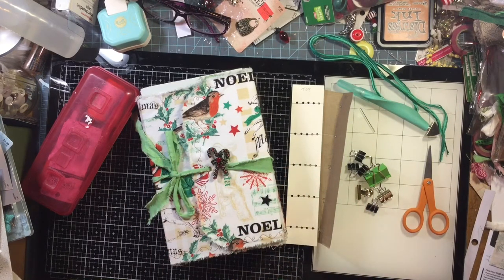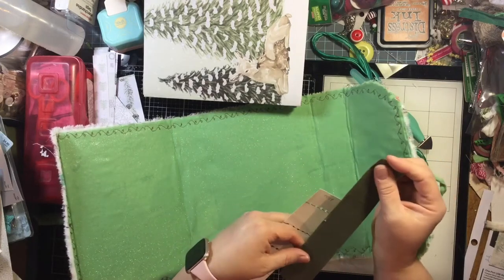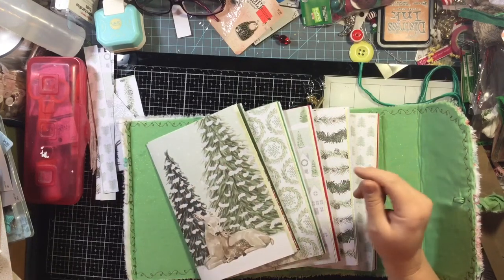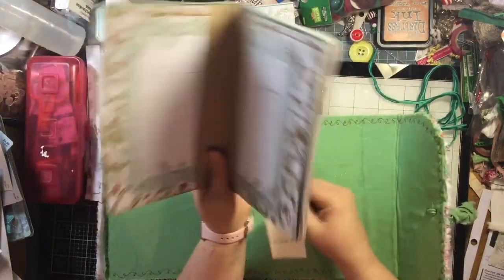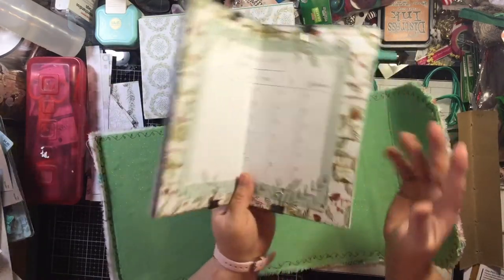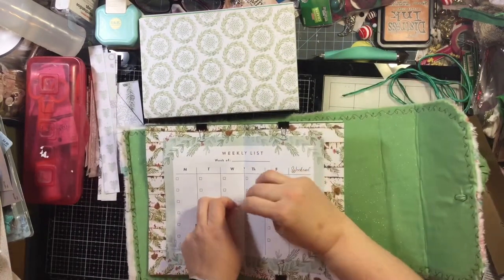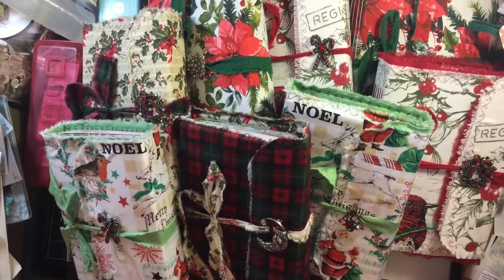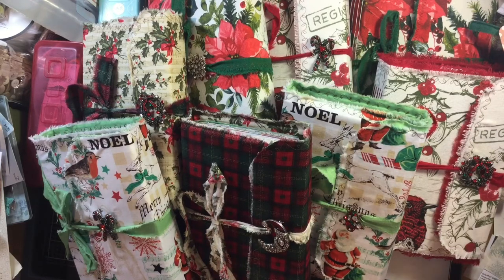Fabric Christmas journals: Sewing in the Signatures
I’m so glad you dropped by today. Today I am showing you my process of sewing in signatures in my fabric Christmas journals. I hope you like it! Thank you for all of your support. Make sure to visit my Etsy shop. I have a lot of fun Christmas junk journals listed. Thank you and have a wonderful day!